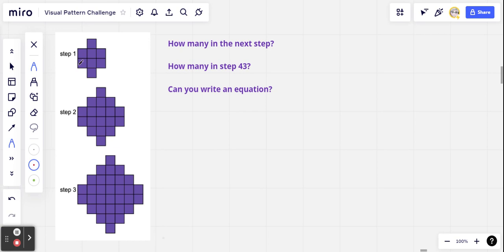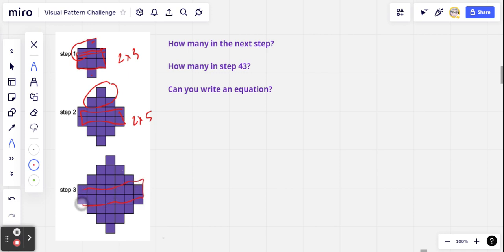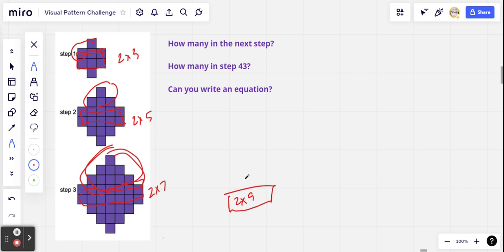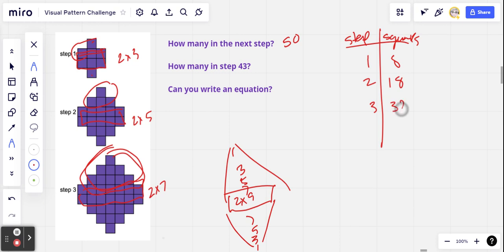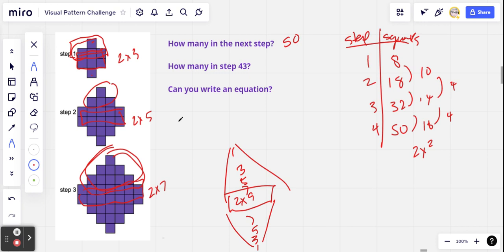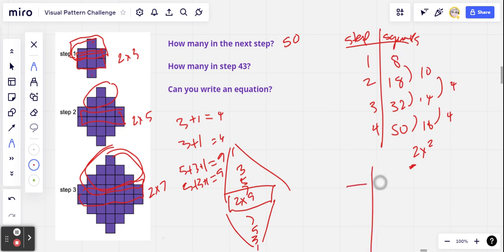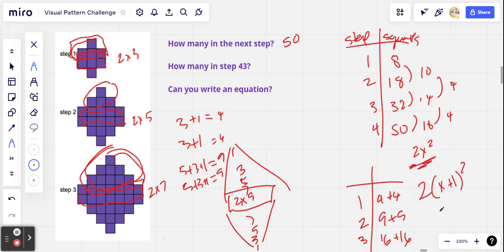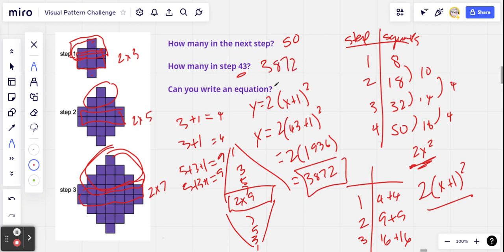Visual Pattern Challenge 155 - an odd pattern!